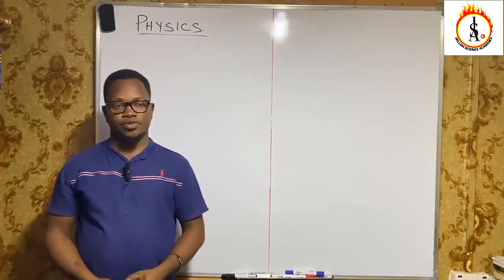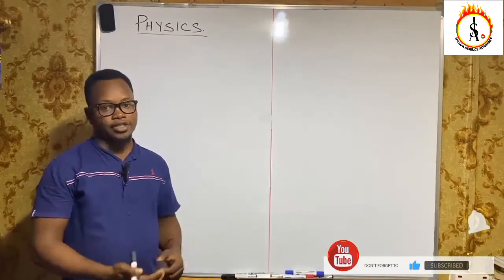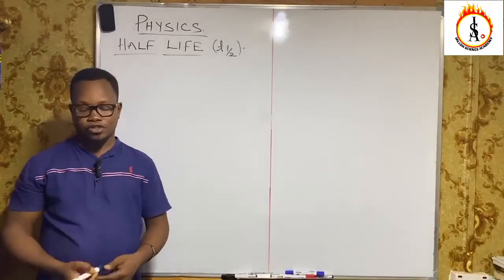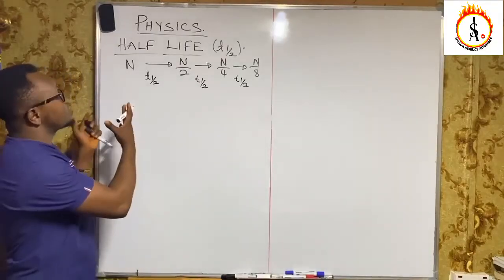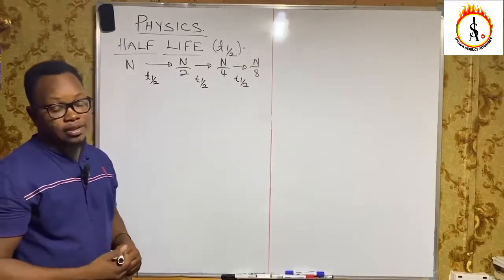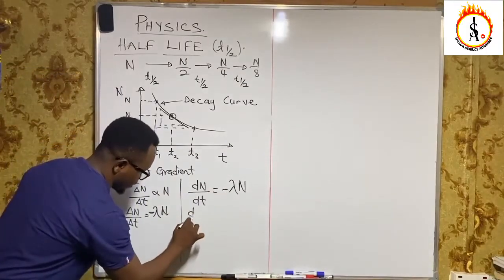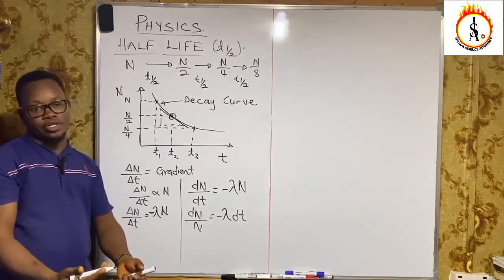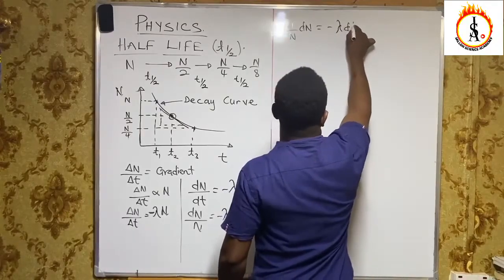PHYSICS DECAY LAW AND HALF-LIFE EQUATION DERIVATION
In this video, you'll learn about what's the half-life of a radioactive nuclide and how to derive the decay law and the half-life formula. half-life decaylaw decay_constant.